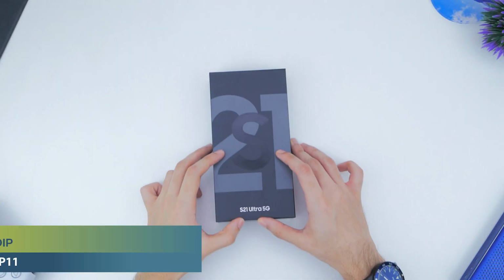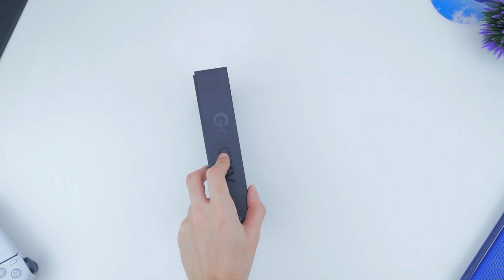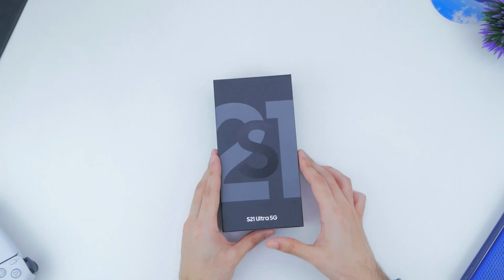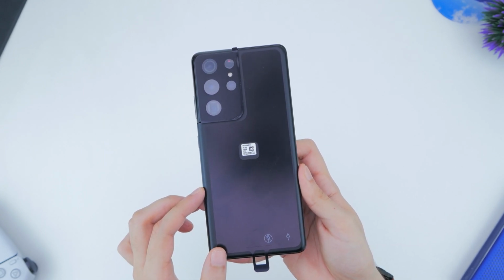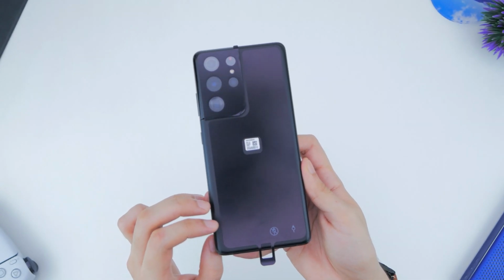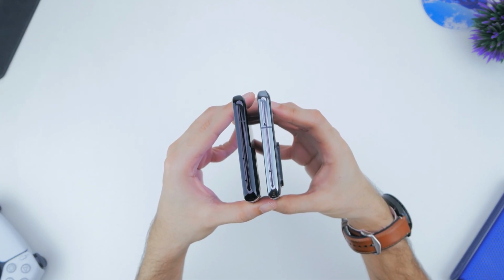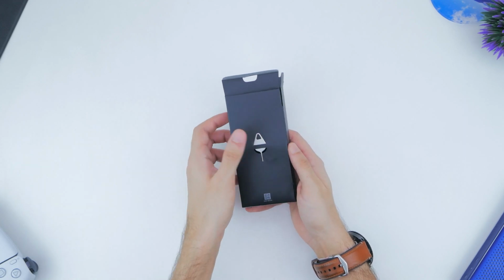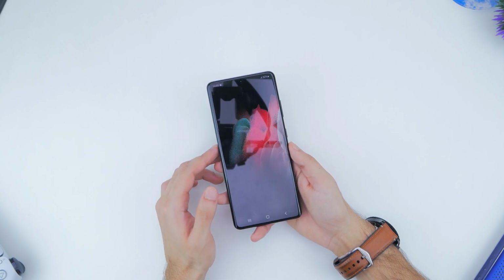Samsung Galaxy S21 Ultra (Exynos 2100): Unboxing and First Look!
The Samsung Galaxy S21 Ultra in the Middle East comes with the Exynos 2100 processor, with 12GB of RAM, 256GB of storage and a 5,000mAh battery. Here, we take a closer look at the Phantom Black version of the device and its out of the box contents. With Samsung going for a smaller box this year, you find no charging brick or AKG headphones included inside the box nor do you find the TPU case we usually saw included in the previous years. There are a few movements to the Galaxy S21 Ultra's placements when it comes to I/O but for the majority, it remains identical to the Galaxy S20 Ultra. However, on big change we like is that the Galaxy S21 Ultra's body is not only better looking but also feels much better in the hand.